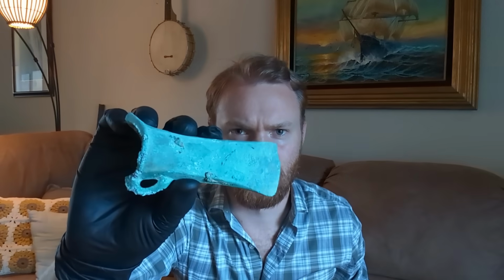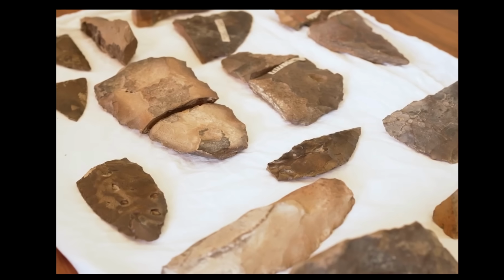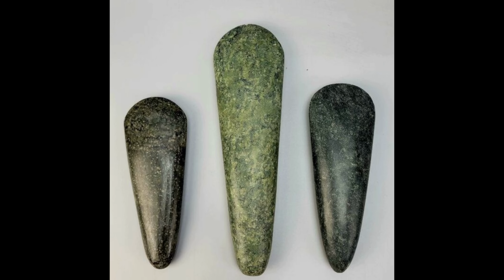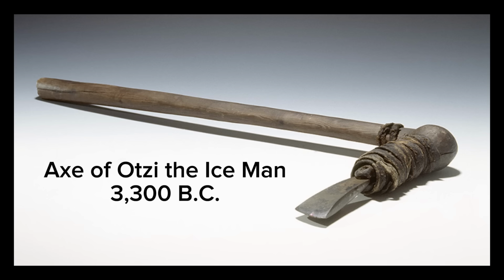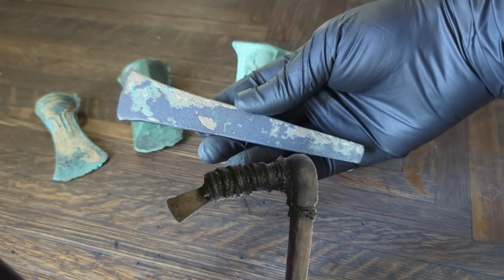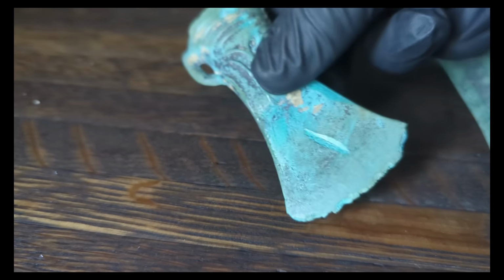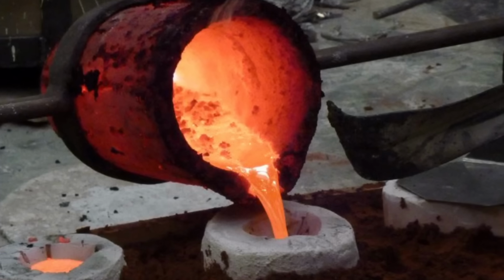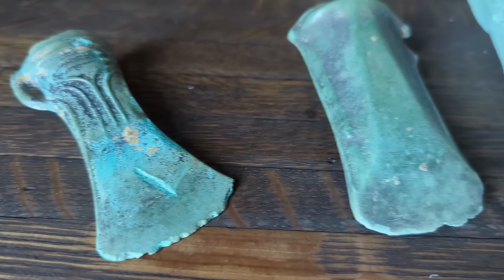Why Bronze Axes Are So Weird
An exploration into the origins and development of stone and bronze age axes.

image source for socketed axe with handle: artefactual.co.uk